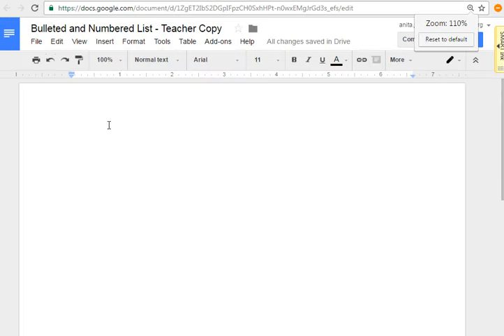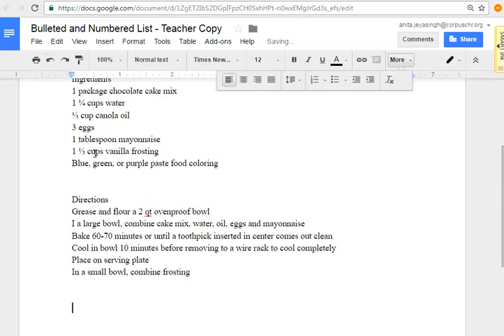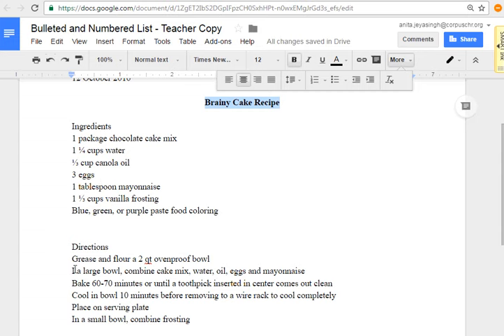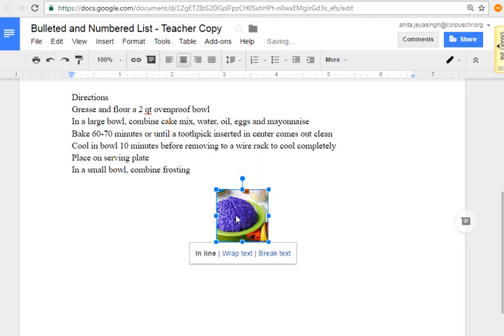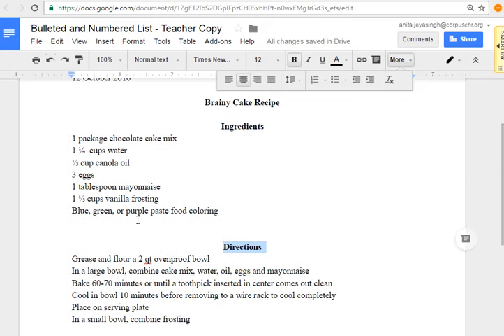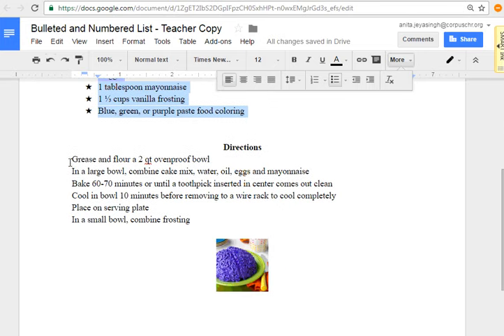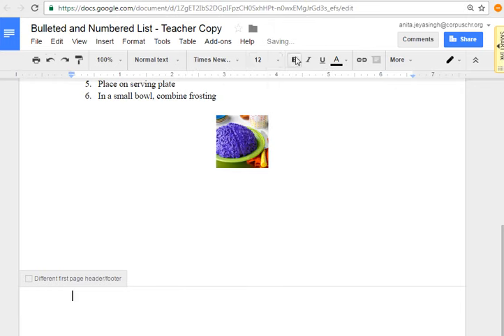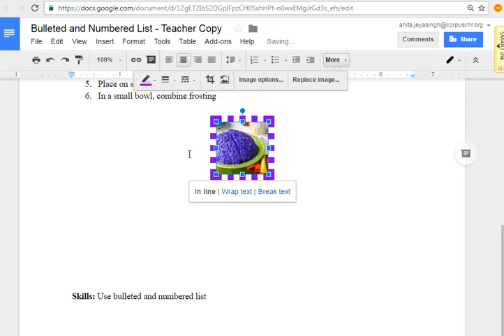Bulleted and Numbered List